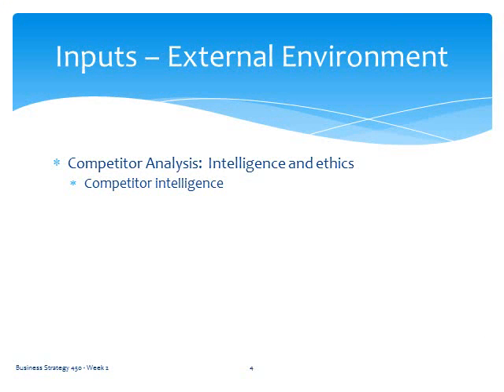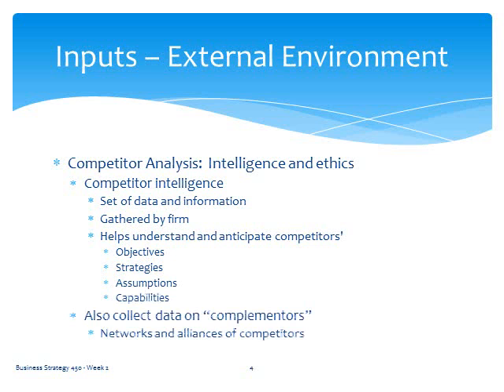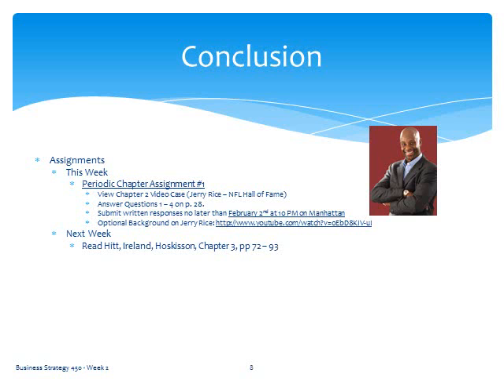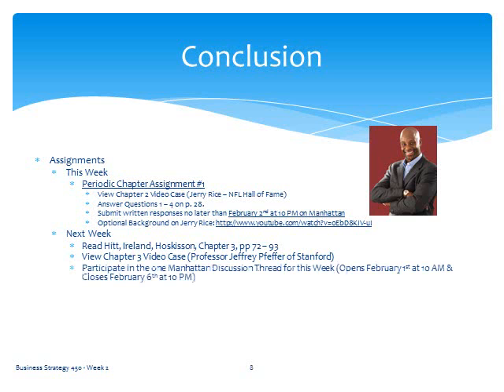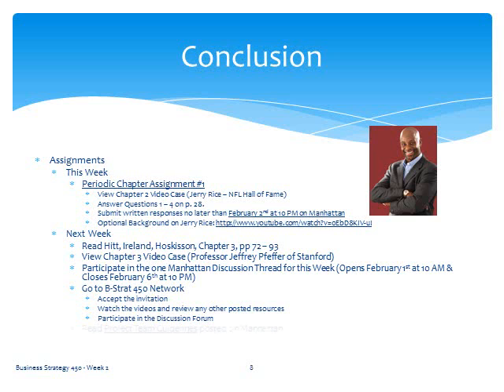Business Strategy 450 Lecture Week 2 Part 5